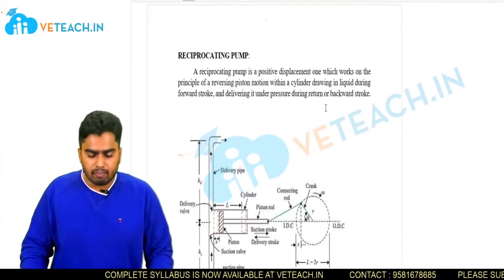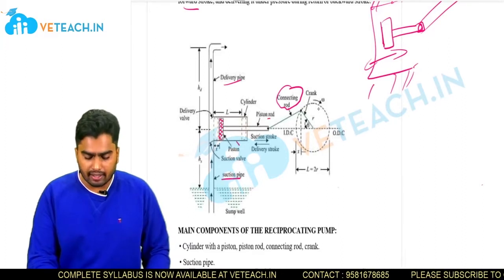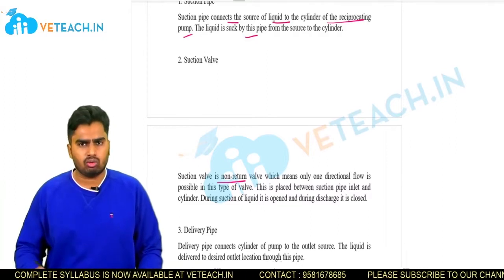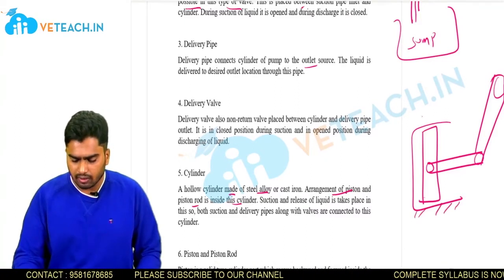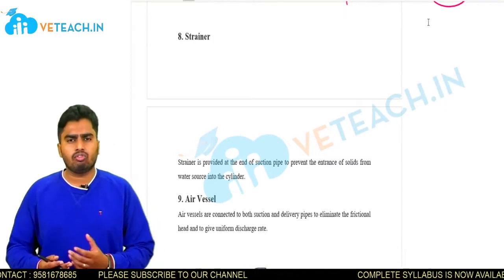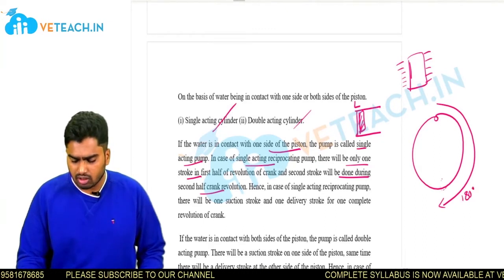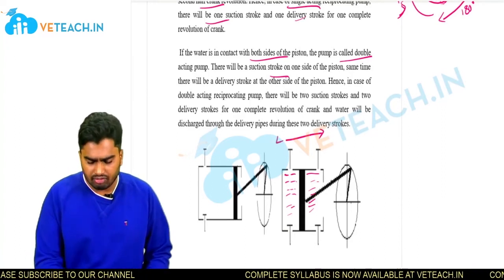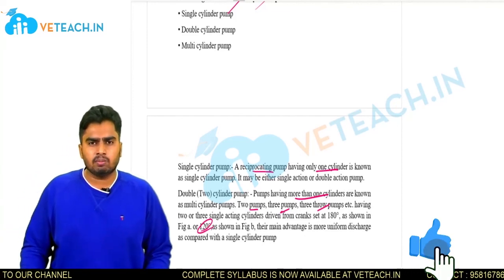Reciprocating Pump || Fluid Mechanics & Hydraulic Machines || JNTU-K || B.Tech Students Must Watch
In this video, I have explained Importance of Reciprocating Pump

The students completing this course are expected to understand the properties of fluids, its kinematic and dynamic behavior through various laws of fluids like continuity, Euler’s, Bernoulli’s equations, energy and momentum equations. Further, the student shall be able to understand the theory of boundary layer, working and performance characteristics of various hydraulic machines like pumps and turbines.

From this course the student is expected to learn
CO1: The basic concepts of fluid properties.
CO2: The mechanics of fluids in static and dynamic conditions.
CO3: Boundary layer theory, flow separation and dimensional analysis.
CO4: Hydrodynamic forces of jet on vanes in different positions.
CO5: Working Principles and performance evaluation of hydraulic pump and turbines

Above Android application of Veteach provides following services:
1. B.Tech subjects
2. IELTS
3. TOEFL
4. GRE
5. PTE
6. CAT